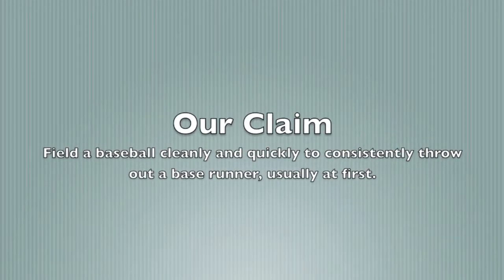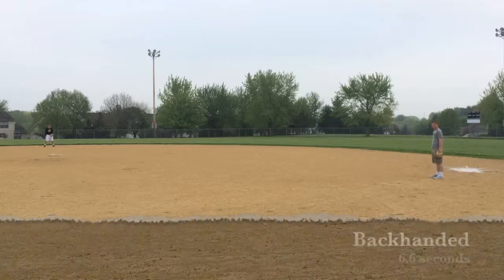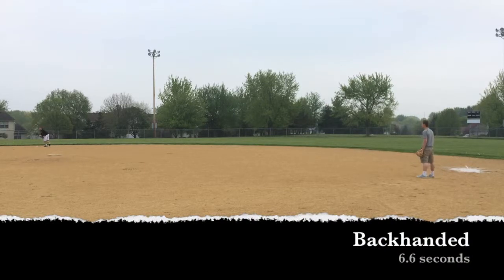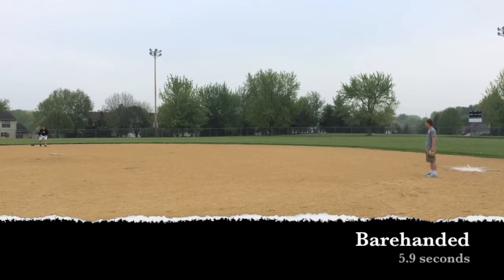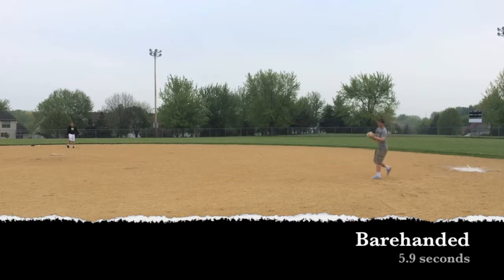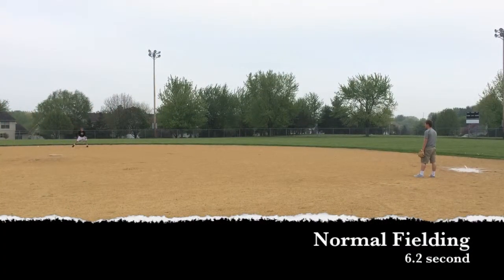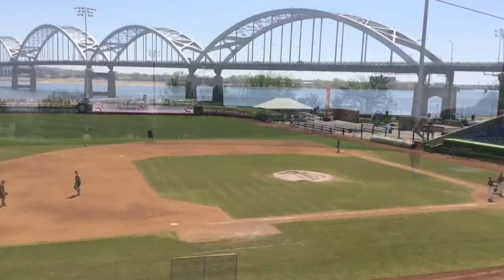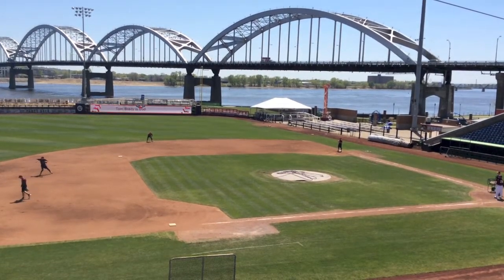The Physics of Fielding and Our Improved Practice Plan